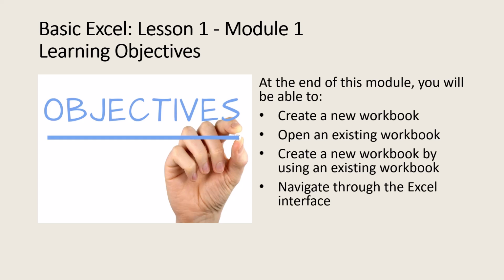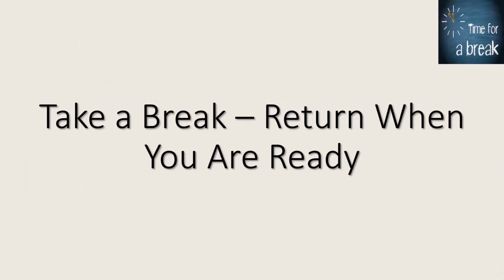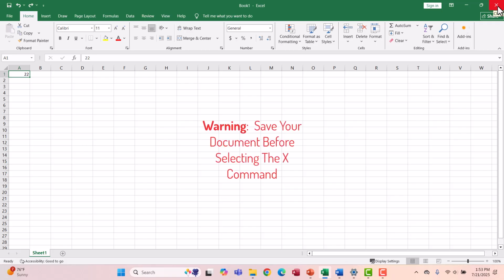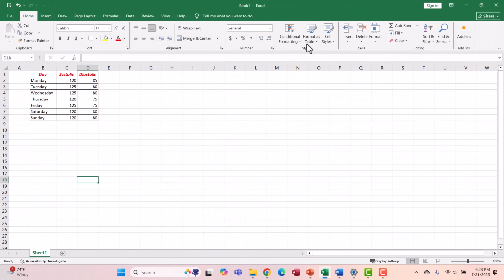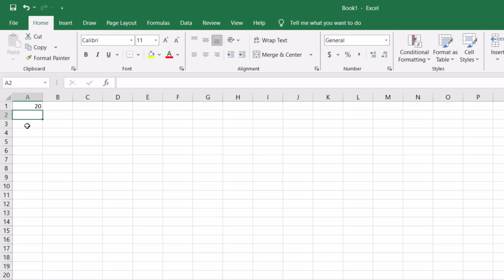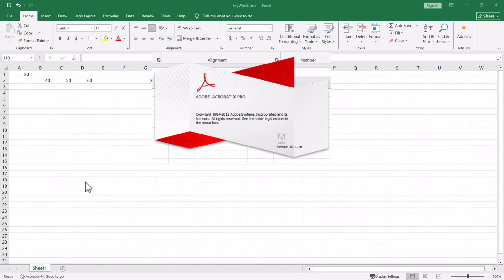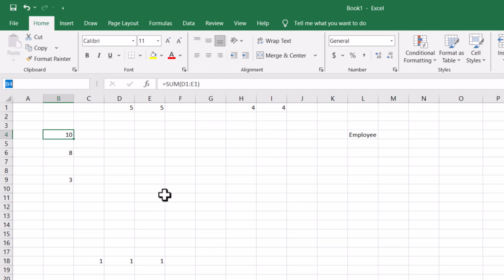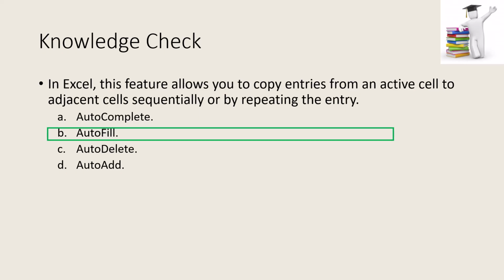Basic Excel Training Lesson 1 - Basic Navigation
This video provides basic Microsoft Excel training for beginners.  It focuses on fundamental skills such as navigating the Excel interface, entering and editing data, and using the Autofill feature.

0:00 Introduction
1:39 Module 1 - Creating and Opening Workbooks
4:05 Create a new workbook using shortcuts
4:33 Open a workbook using shortcuts
5:36 Creating a new workbook
7:51 Creating a new workbook using an existing workbook
9:07 First knowledge check
13:22 Examining the Excel interface
28:09 Exploring the ribbon
38:10 Second knowledge check
40:17 Module 2 -  Entering and Editing Data
41:01 Exploring the grid structure
44:10 Demonstration entering and editing data
46:30 Editing a cell
51:10 Saving a new and existing workbook
55:50 Third knowledge check
58:26 Module 3 – Navigating to Named Cells
1:05:50 Searching for data
1:09:27 AutoFill feature
1:12:44 Go To command
1:14:25 Fourth knowledge check